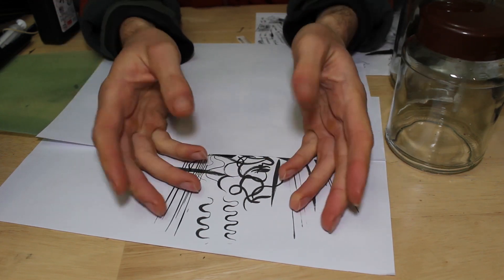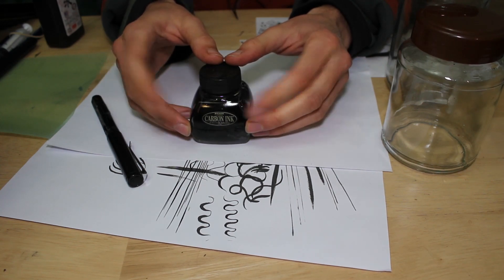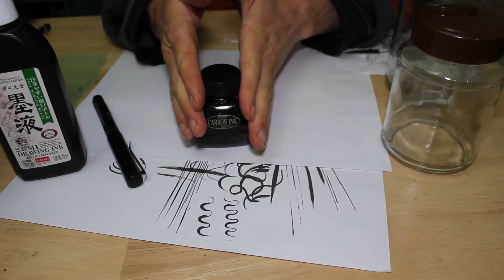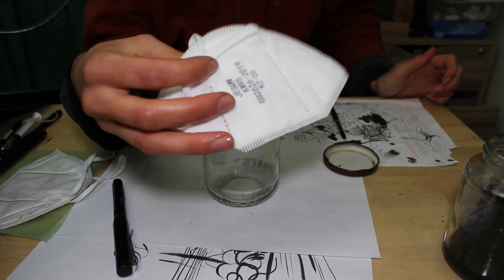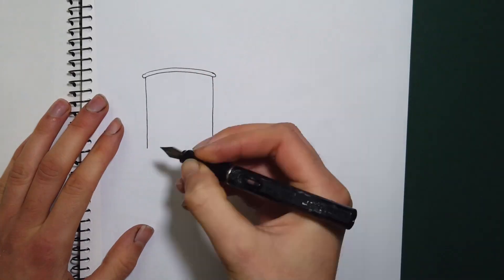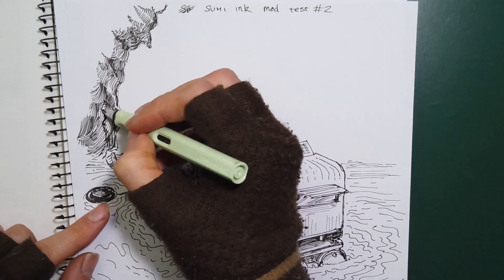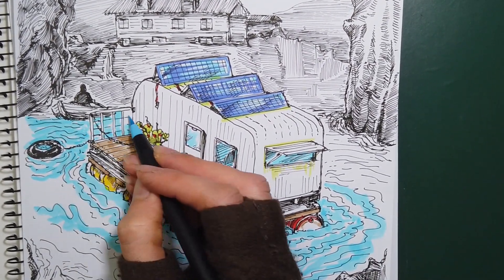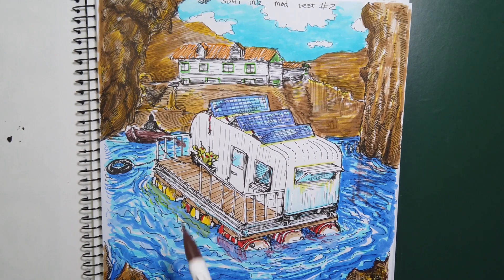Filtering ink for a fountain pen - DIY carbon ink?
In this experiment I filter sumi ink in an attempt to make a DIY platinum carbon black. It helps quite a bit. Not perfect though.